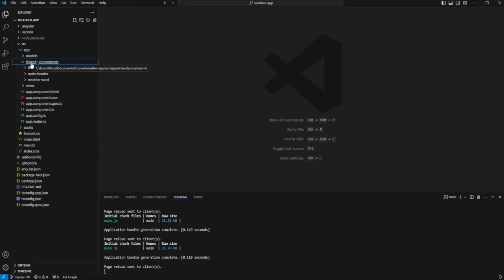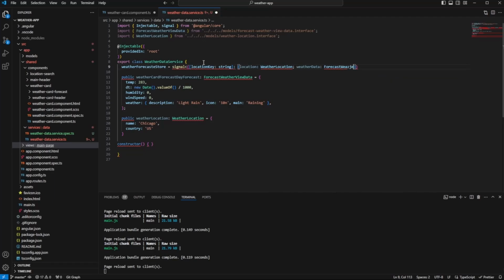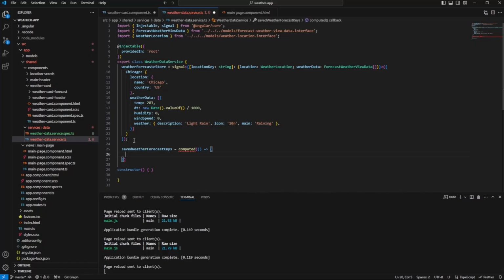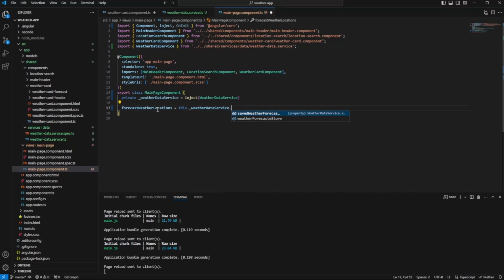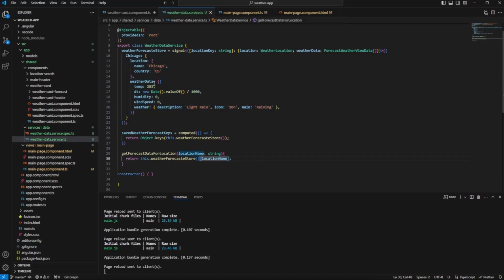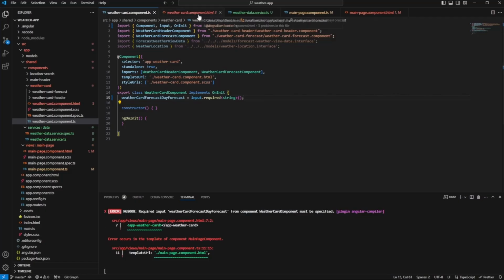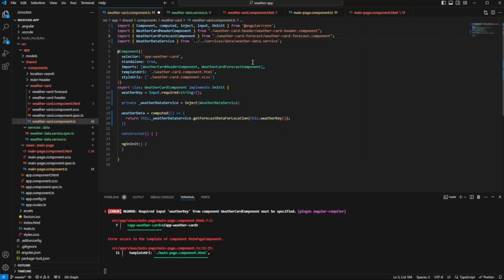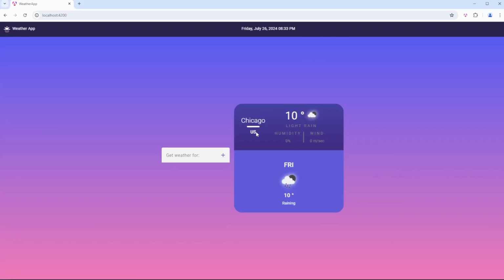Angular 17 Course - App from Scratch: Create centralized data Service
Welcome to my Angular tutorial series! In this video, we will create an Angular Application from Scratch and in this episode we will create a Service which will use signals to contains all our application storage. It will be the centralized place to get the needed data from.

🎯 What's Covered:
- Create a centralized Service which contains the application state
- Use signals to get data accordingly

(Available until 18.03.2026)